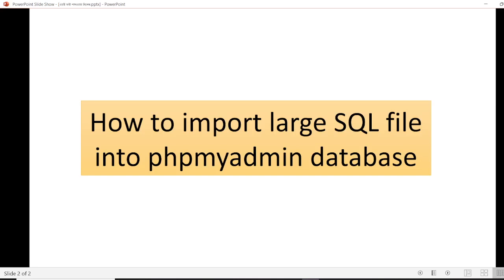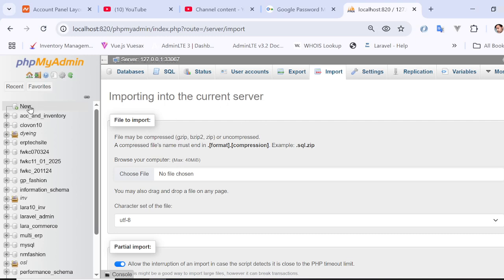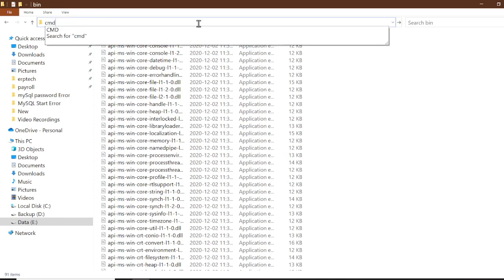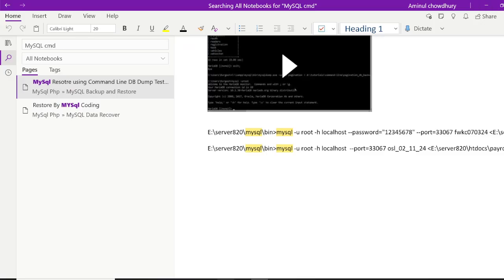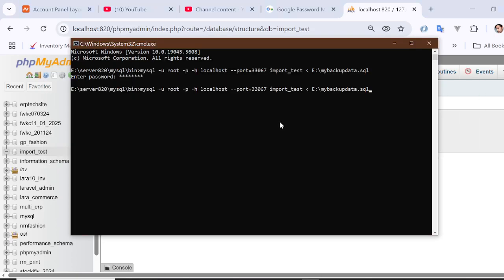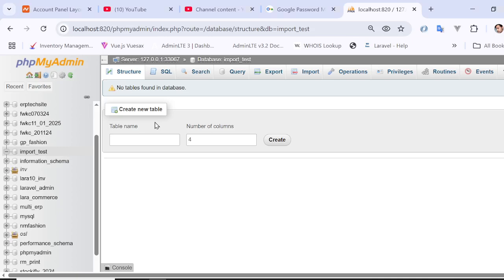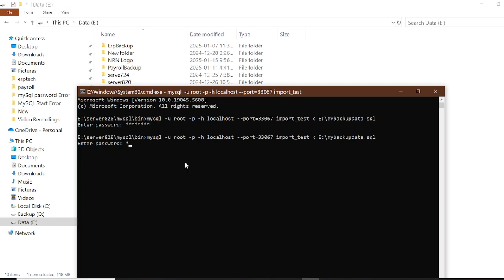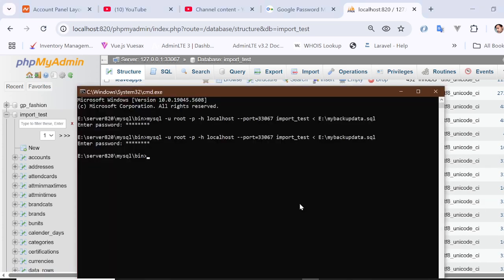How to fix Importing of Large SQL files to database phpmyadmin xampp. Sql File Import By cmd.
How to upload insert large big sql file
how to insert database by cmd
how to restore large sql file in phpmyadmin
how to backup restore large sql file
How to fix Importing of Large SQL files to database phpmyadmin xampp